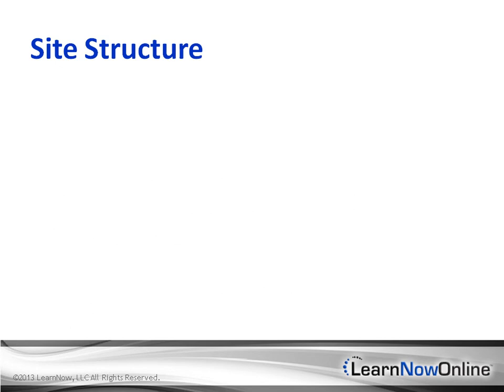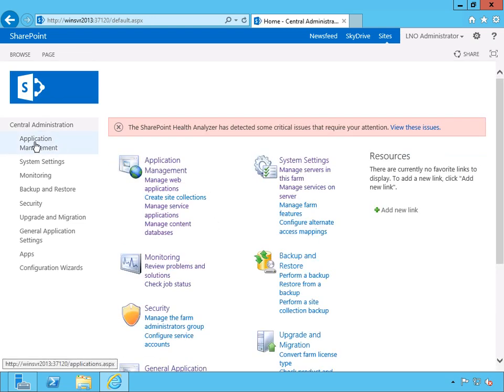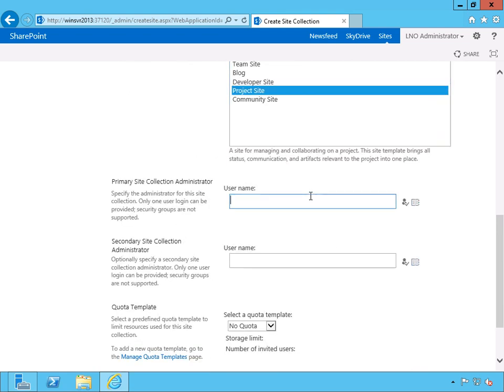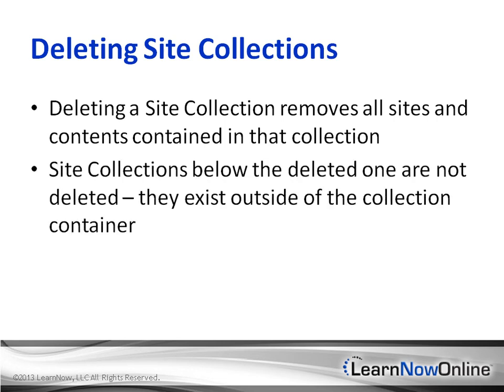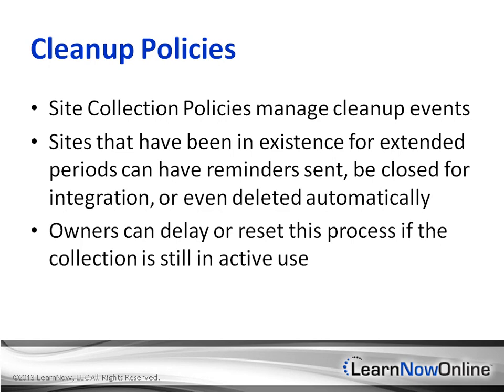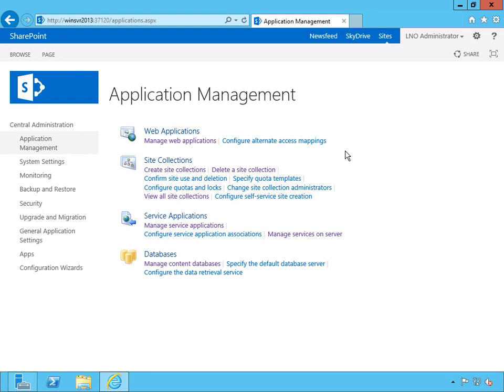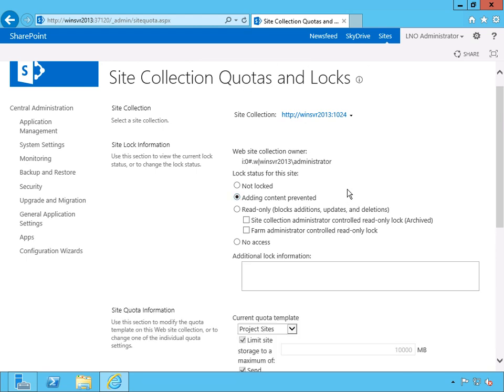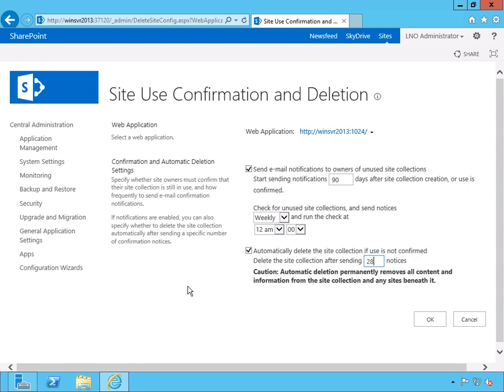SiteCollection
Site Collections (24:14)
• Introduction (00:23)
• Site Collections (03:33)
• Site Structure (02:30)
• Demo: Site Collection (04:07)
• Deleting Site Collections (02:53)
• Quotas (00:57)
• Cleanup Policies (01:23)
• Demo: Site Collection List (02:13)
• Demo: Quota Templates (03:26)
• Demo: Site Deletion (02:30)
• Summary (00:14)